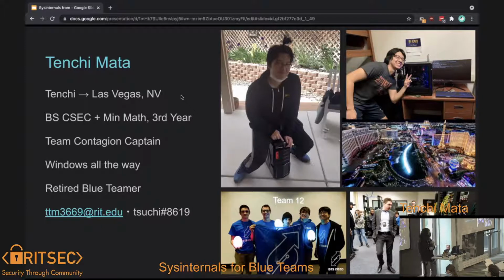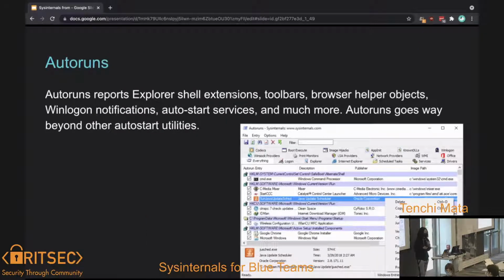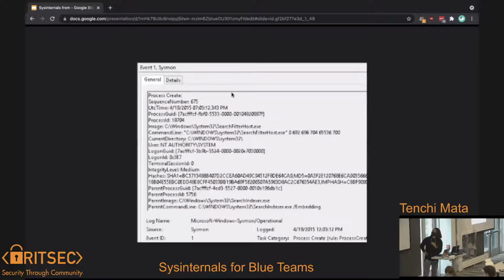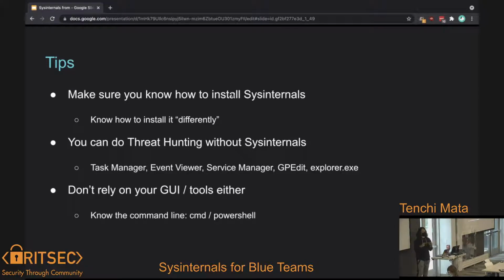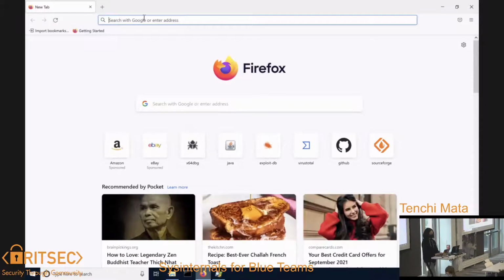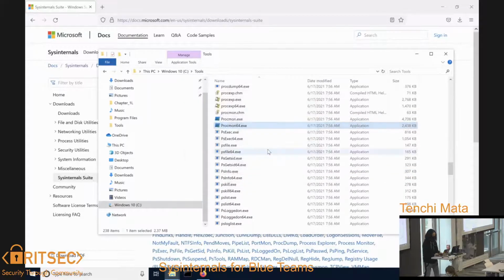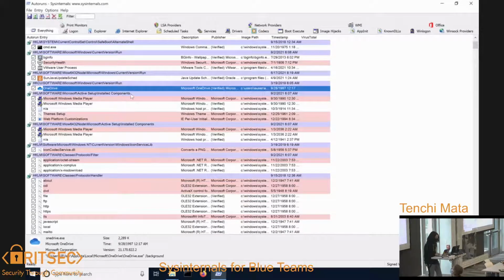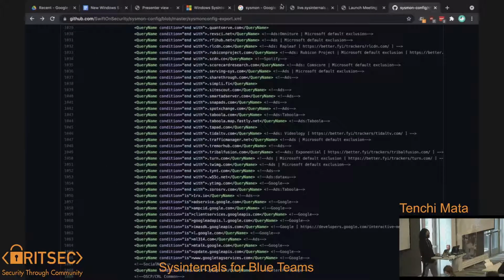Sysinternals for Blue Teamers - Tenchi Mata